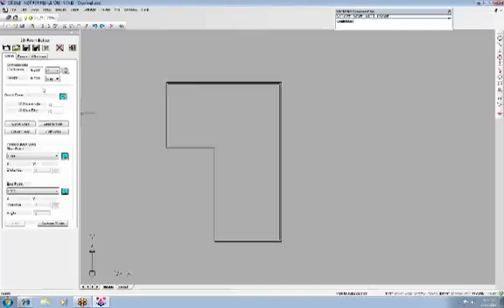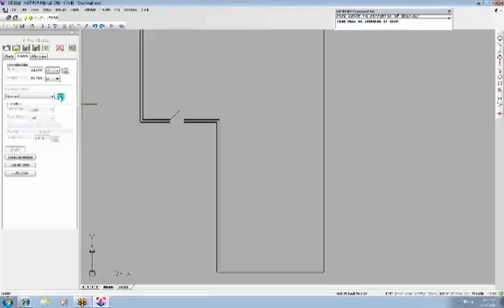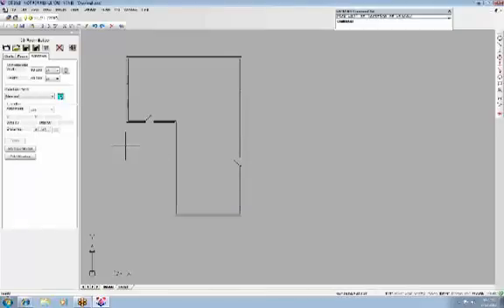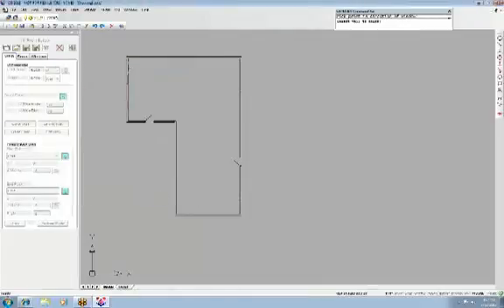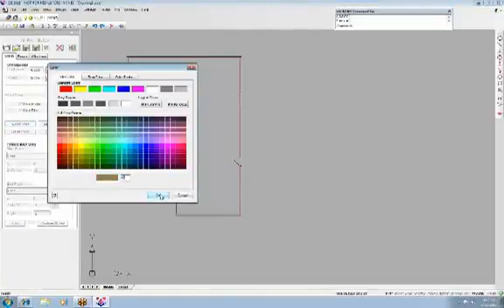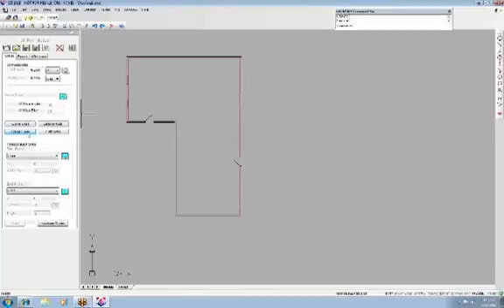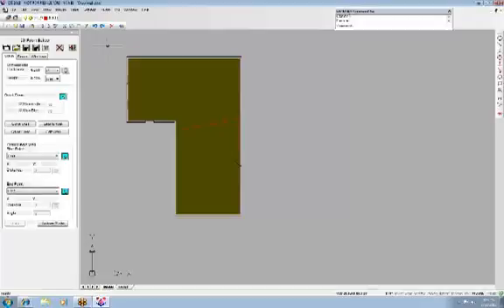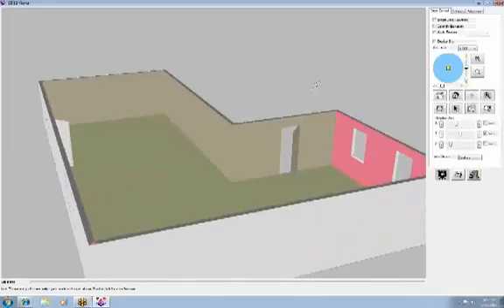CSI Office 2013 Room Builder Function